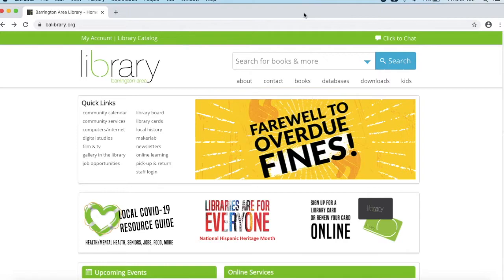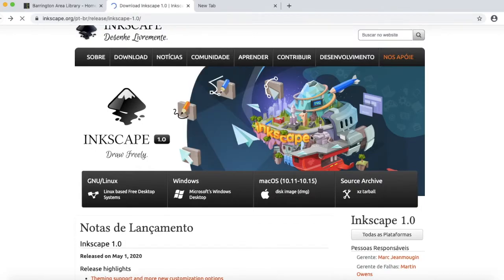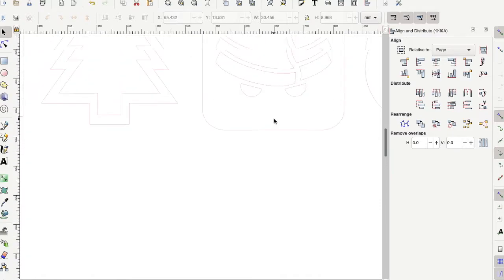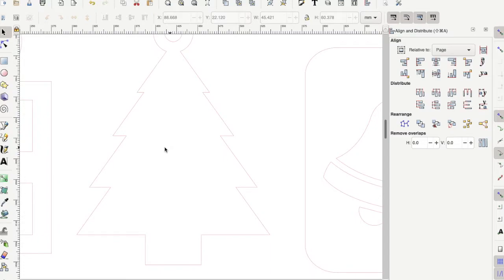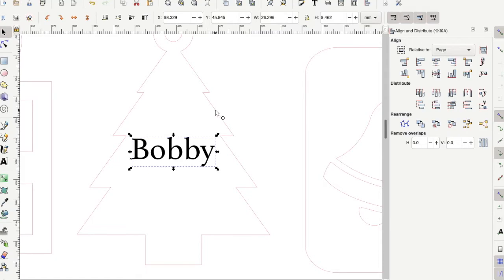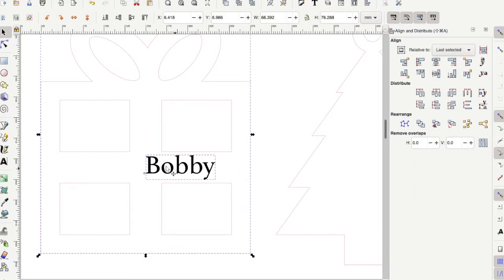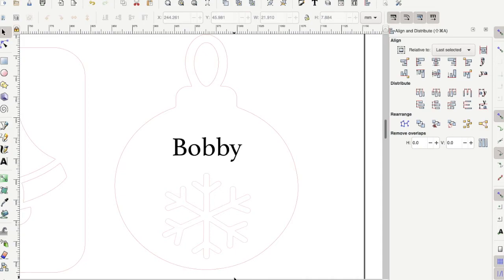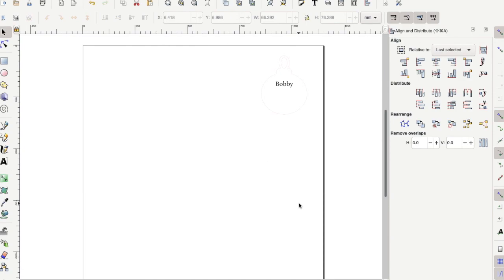12 Days of Make: Laser Cut Ornaments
Choose one ornament to laser cut. Shapes include Christmas tree, present, snowflake, and bell.

This project is for adults and children ages 5 and up with adult supervision. To make customizations you will need to download Inkscape and follow these instructions. Limit one ornament per customer.